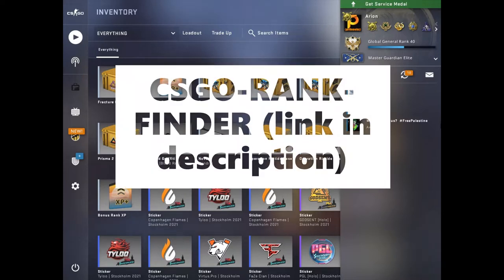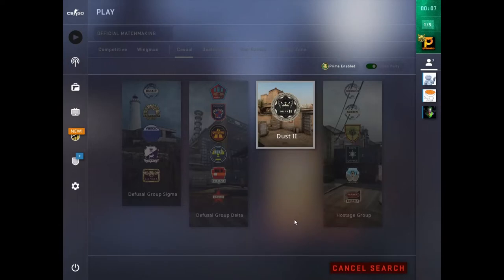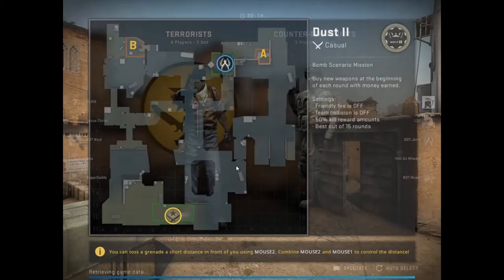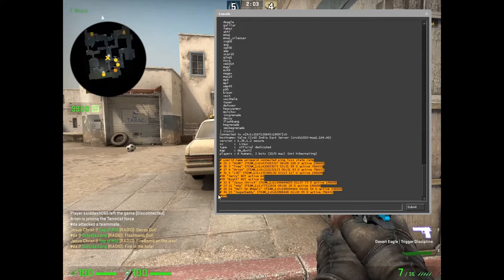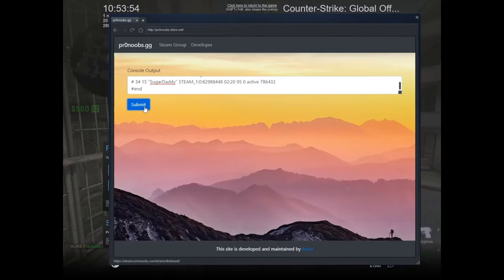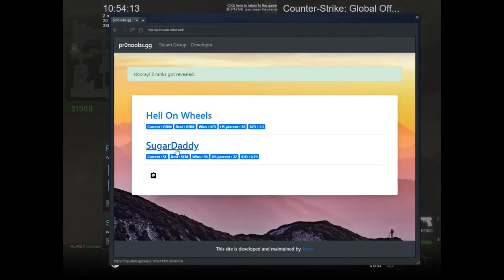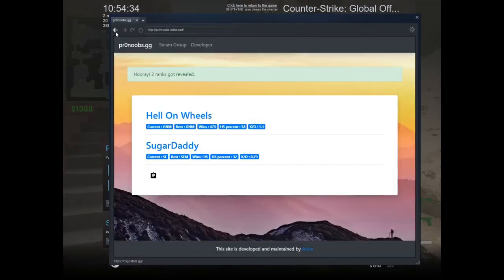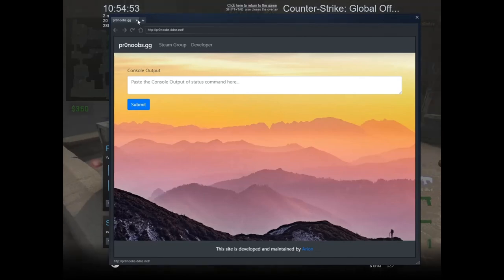Reveal Enemy ranks in CSGO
[ Output of 'Copy to Clipboard' shown in the demo ]
|       Name      | Rank | Best | Wins | HS % | K/D  |
| Hell On Wheels  | GNM  | GNM  | 475  |  38  | 1.1  |
|   SugarDaddy    |  SE  | SEM  |  96  |  32  | 0.79 |

The website is currently in a development phase but I chose to share it with everyone who plays csgo so it can be improved.